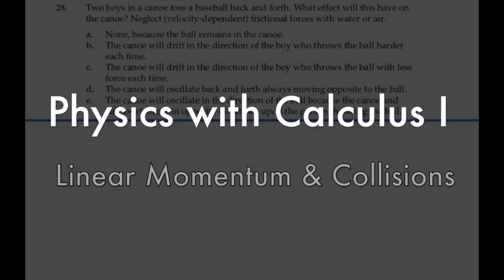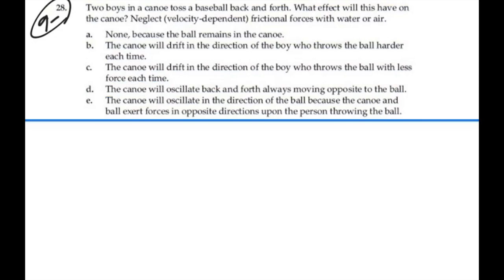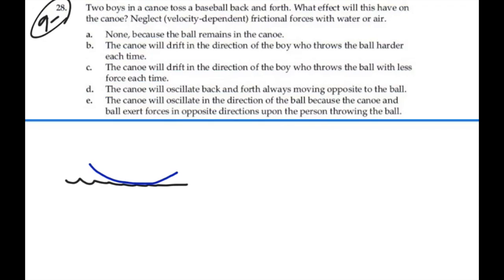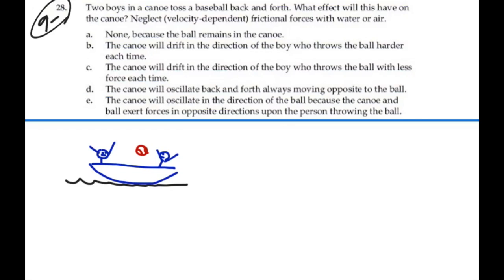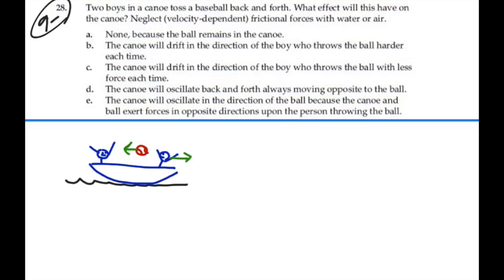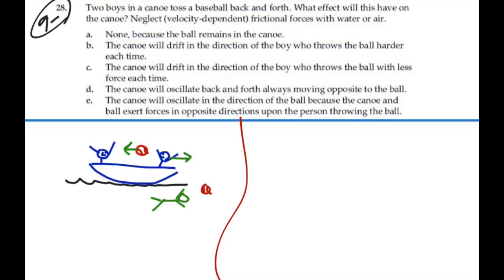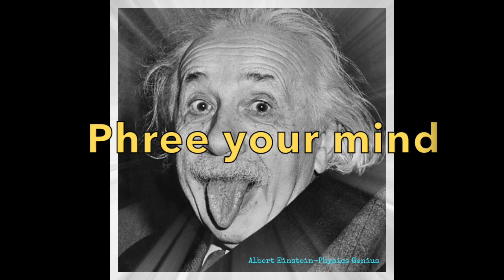Linear Momentum & Collisions_Prob 09-28